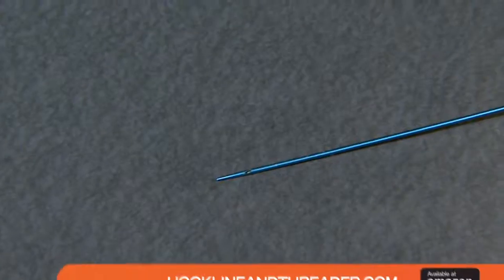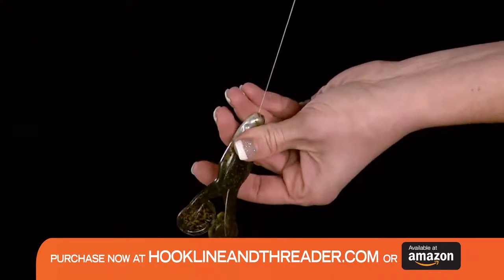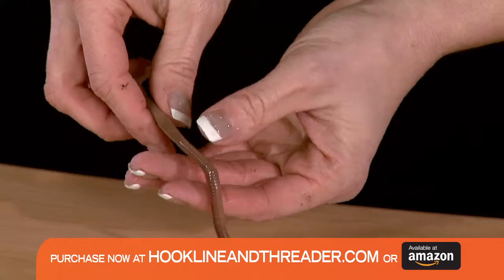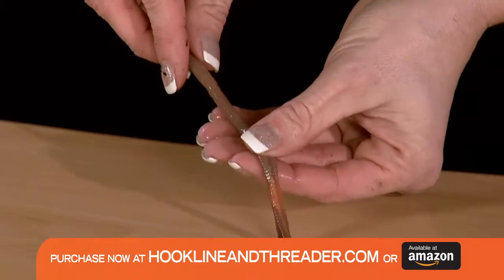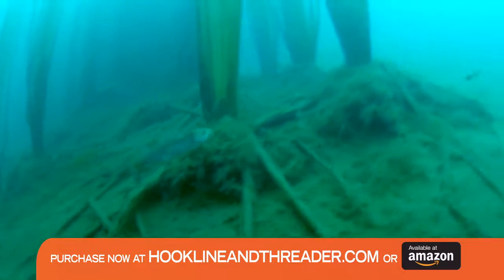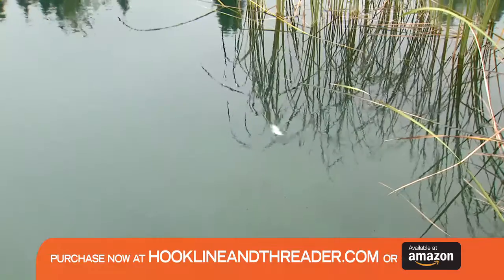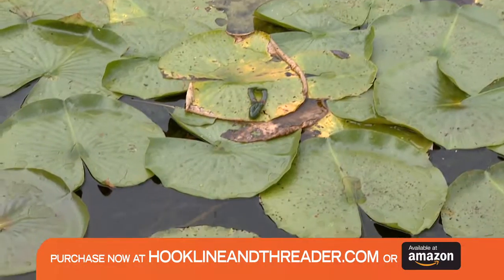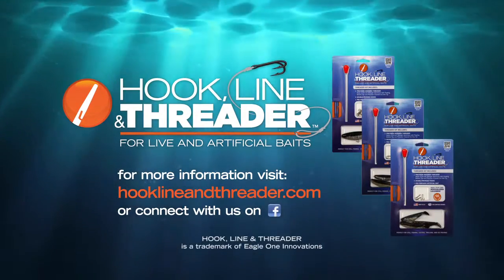Hook Line & Threader Commercial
TV commercial for the Hook, Line & Threader